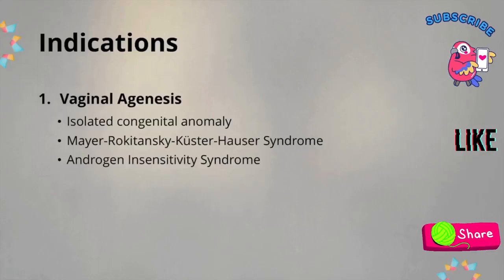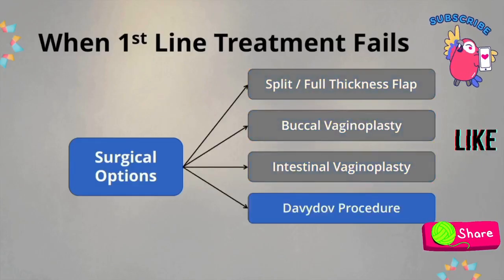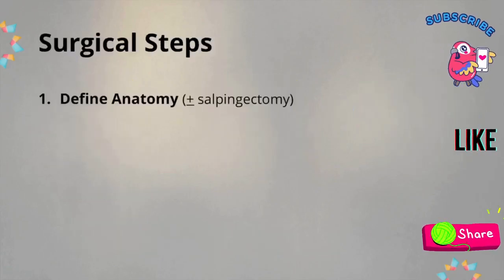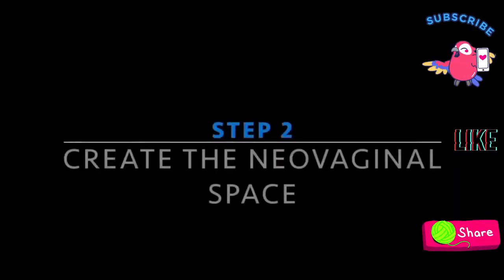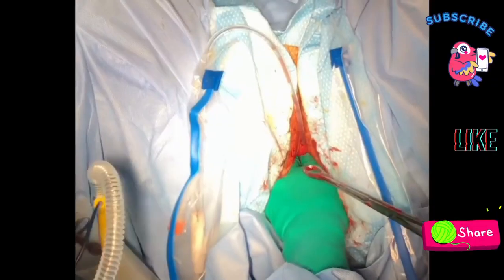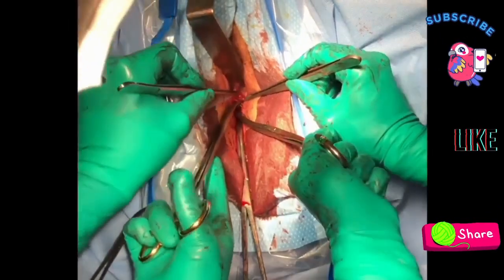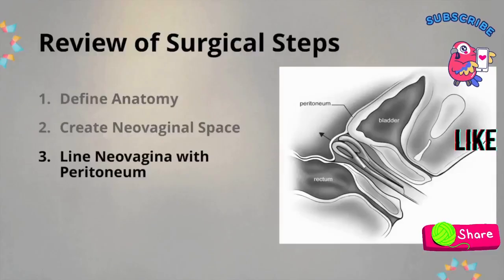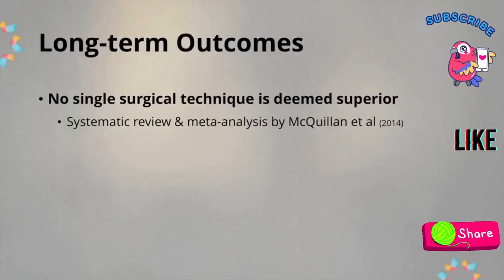Creation Of A Neovagina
This video will explore the steps of Creation Of A Neovagina using a Modified Davydov Approach.